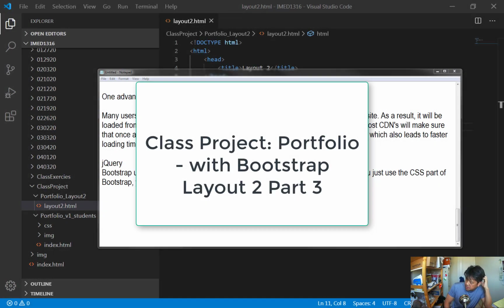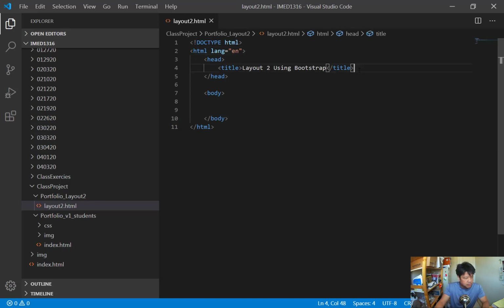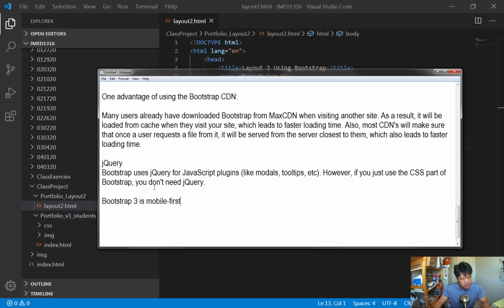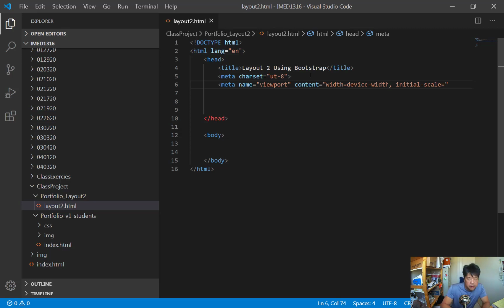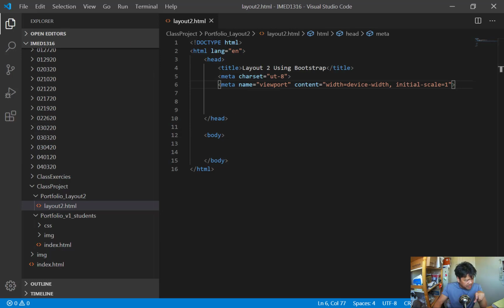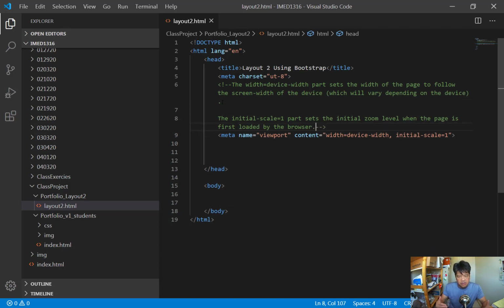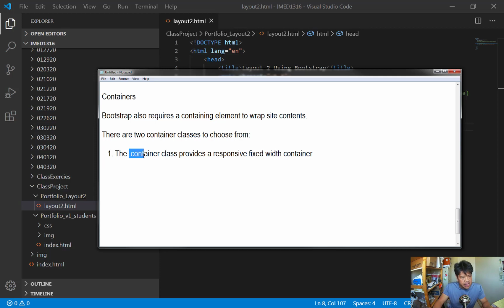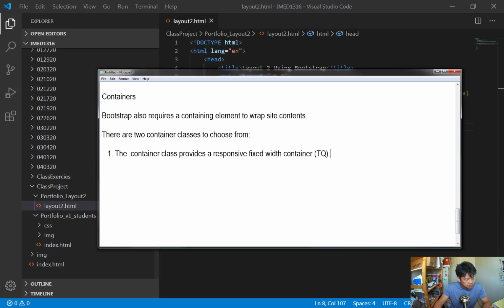Layout 2 - Bootstrap - Part 3